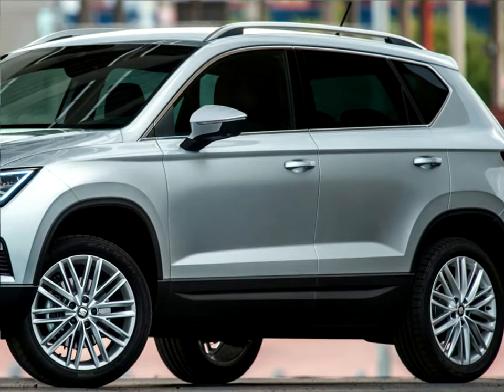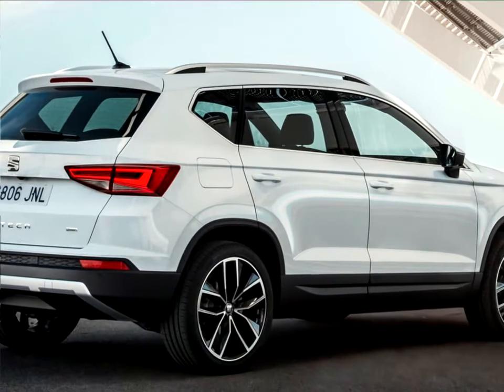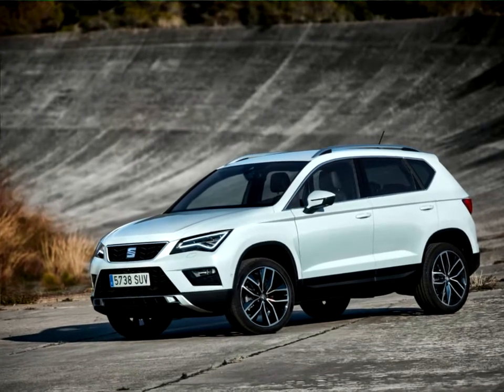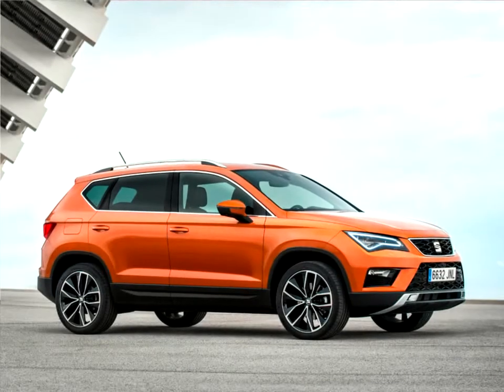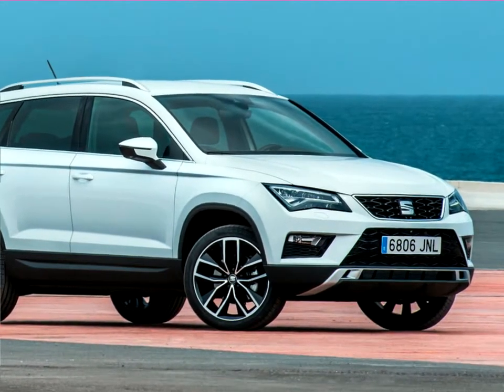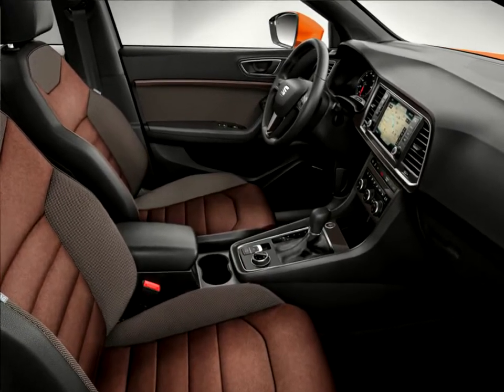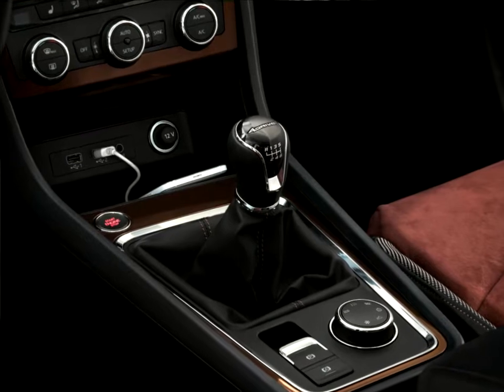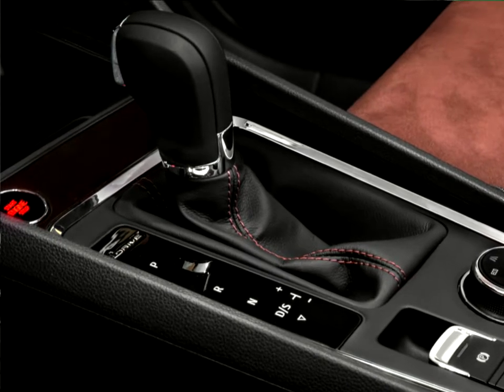Latest Autovlog News : Seat Ateca 2017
The new SEAT Ateca is the perfect companion for a multi-faceted and active lifestyle. The Spanish brand's first SUV is utterly compelling, with its own unique character and wide-ranging versatility. Its design is purposeful and refined, while its high-quality interior makes every trip a true pleasure. The extensive package of state-of-the-art assistance systems and technologies improves safety and comfort, and makes the Ateca one of the most innovative SUVs in its segment. Outstanding quality, precision production and very attractive value-for-money mean the Ateca is also a true SEAT.

"The new Ateca is a major part of our new brand strategy for sustaining long-term profitability. With this SUV in our line-up, SEAT is certain to continue its current growth trajectory and its highly successful brand image improvement," says Luca de Meo, Chairman of the Executive Committee of SEAT, S.A. "It also marks the start of the biggest product offensive SEAT has ever undertaken. The SUV-segment is the fastest growing segment and the Ateca symbolises a major step forward in making it the third pillar of the company, alongside the Ibiza and Leon families".